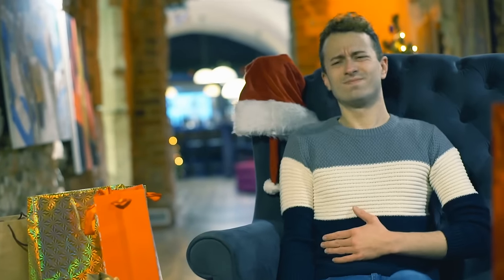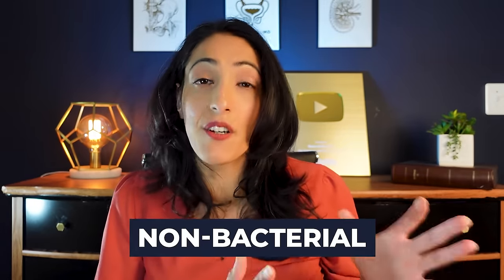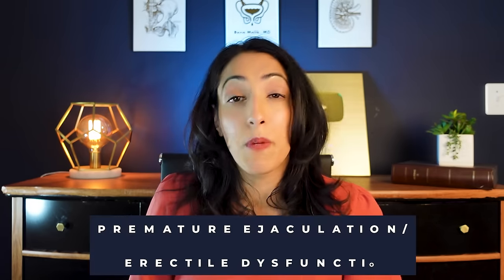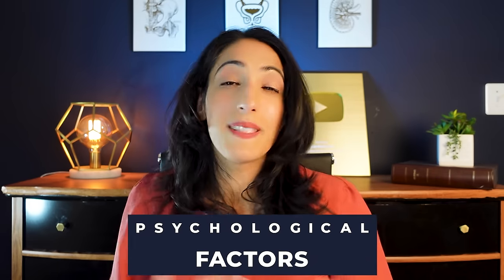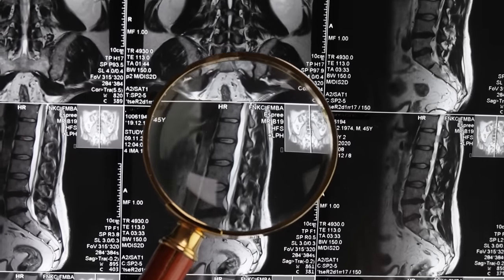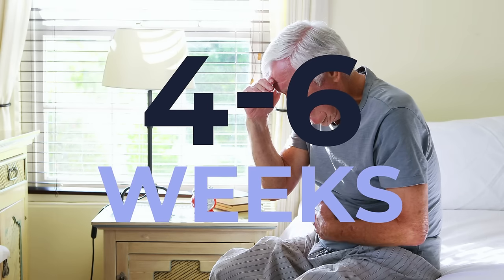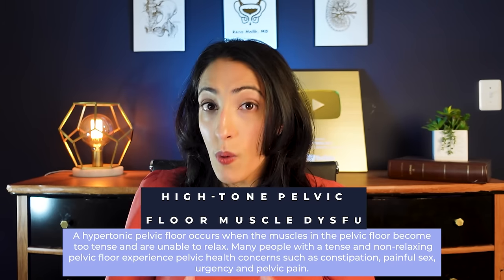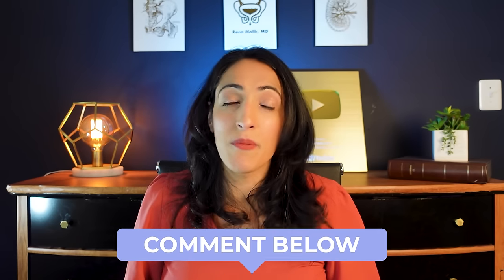Prostatitis 101 | Prostatitis Symptoms, Diagnosis & Treatment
Prostatitis is a disorder of the prostate gland associated with infection or inflammation. Prostatitis often causes painful or difficult urination, as well as pain in the groin, pelvic area or genitals. Watch my video now to know more about Prostatitis.

Come back EVERY MONDAY & FRIDAY for a NEW video